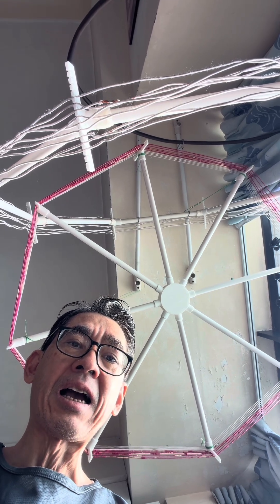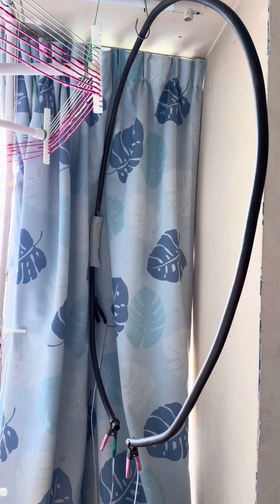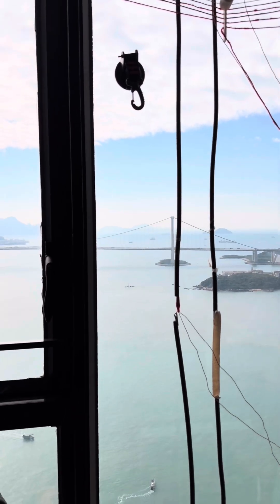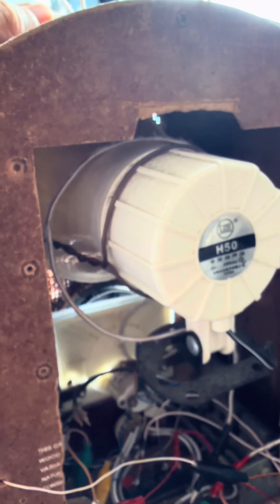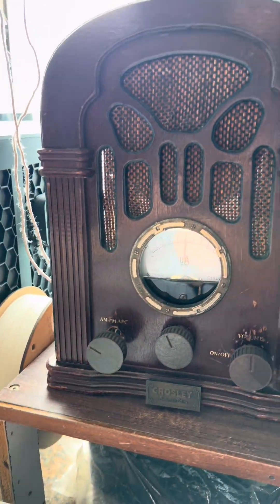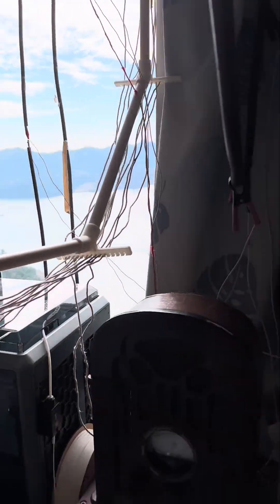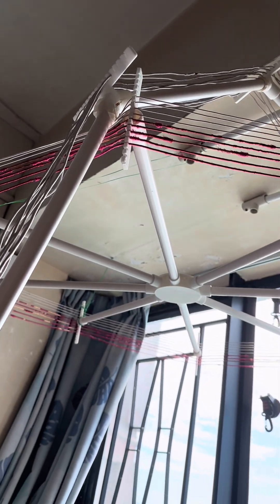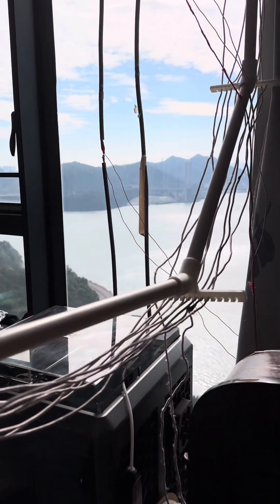￼testing tree and ring type big loop coil for crystal radios. See description for 3D print files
3D print model to be used with 20mm PVC pipes to assemble a  TREE type  or Ring type Frame  for the a 1 meter big loop coil for Crystal Radios. The base can be mounted on a bigger wooden board or hang by your window or on a tree top for testing and receiving radio stations without batteries.
3D print files can be downloaded free of charage.
Appreciate if you can also join as a member of my Patreon site or pay to download anf or my design through this site.You need stronger material (e.g. those with carbon fibre) or increase the density to 40% or above to hold the weight.